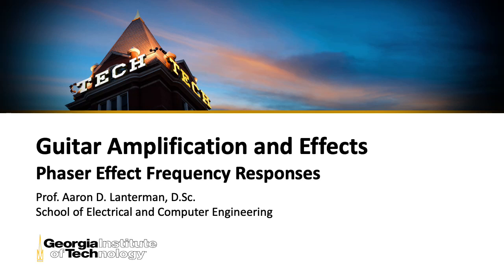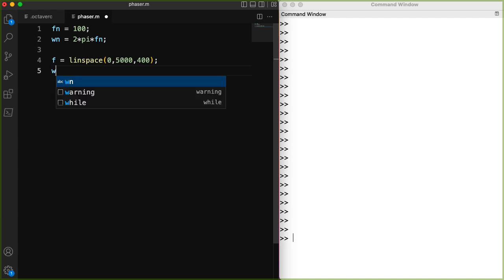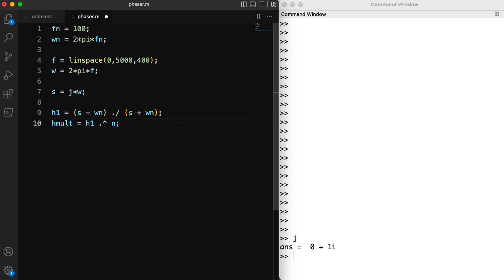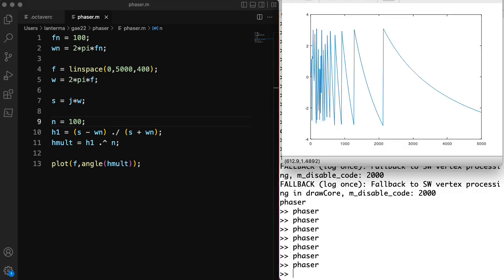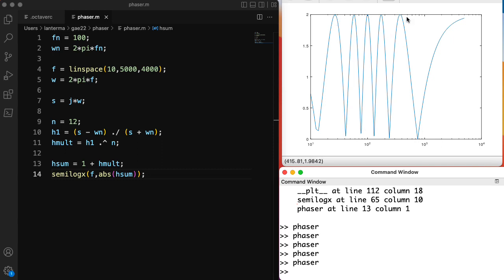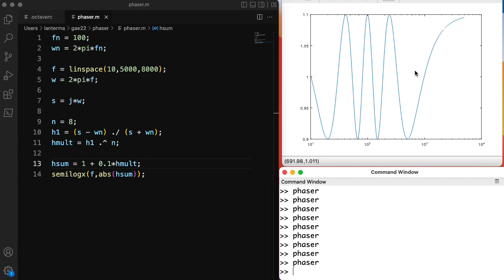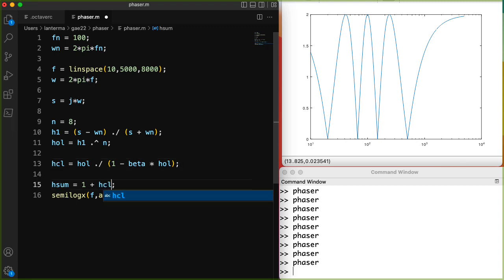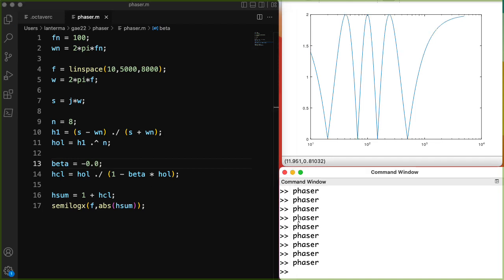ECE4448 L38: Phaser Effect Frequency Responses (Guitar Amplification & Effects, Georgia Tech course)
0:00 -- Introduction
0:20 -- Octave
0:43 -- Writing code
3:54  -- Phase lots
4:58 -- Log frequency scale
5:45 -- Magnitude plots
8:21 -- Log magnitude scale
8:42 -- Linear scales
9:00 -- Feedback